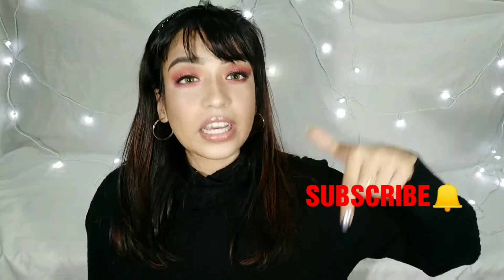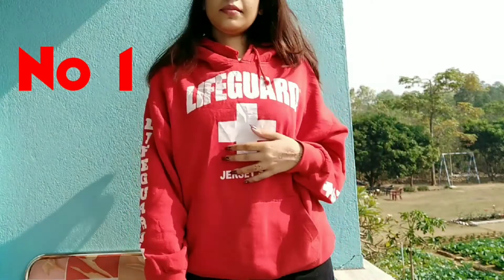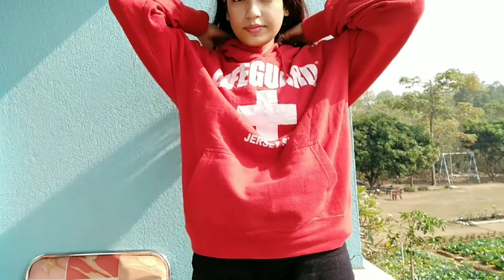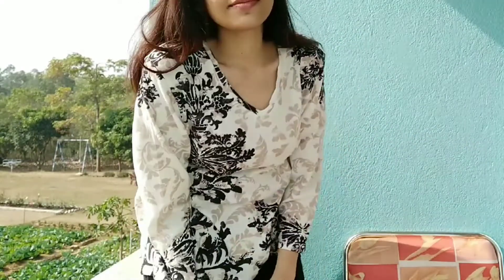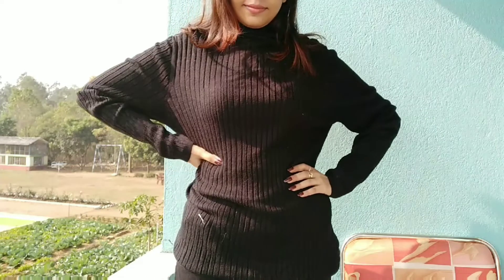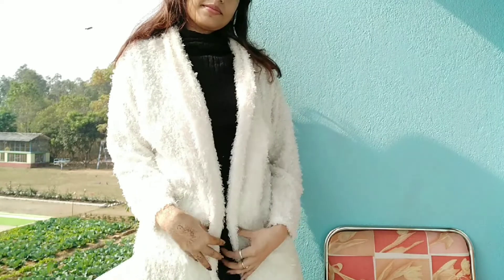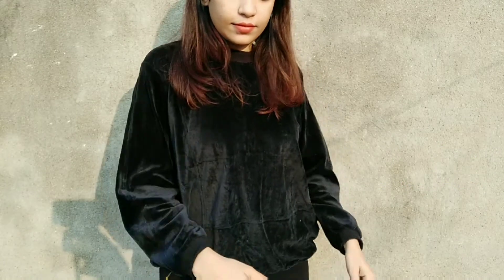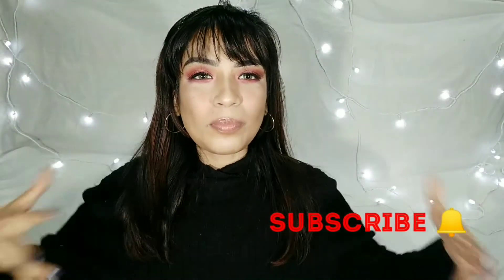Budget Instagram Fashion | Try on Haul (Under 300rs) | Ritika Sengupta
Guys i hope you enjoy this video.
If you enjoy this video give me a big thumbs up 👍👍
And SUBSCRIB to my channel to become my friend 😊

Google + : Make with Hair up Ritika